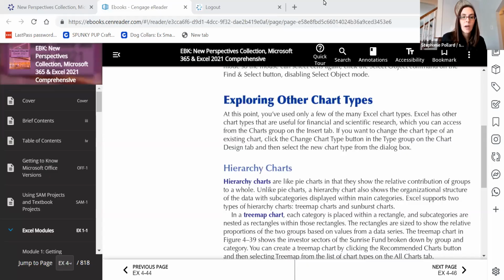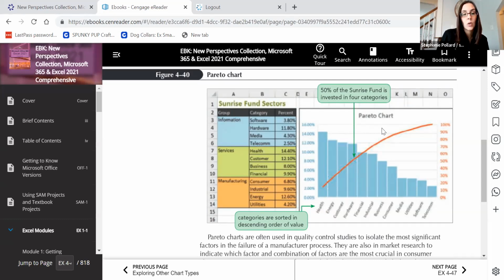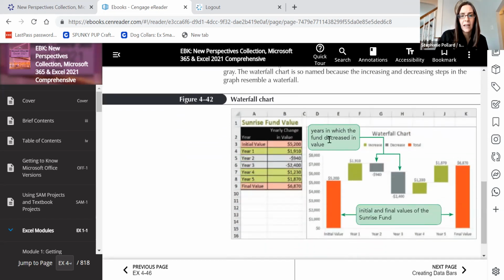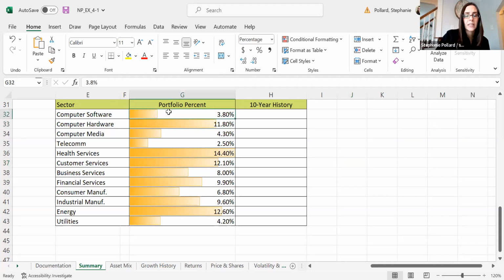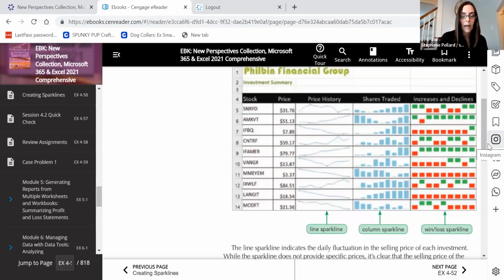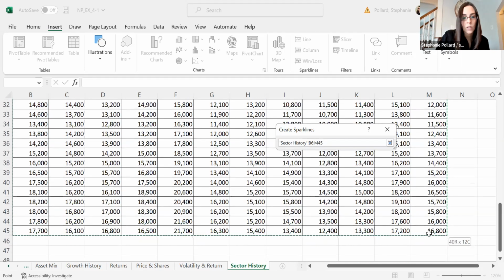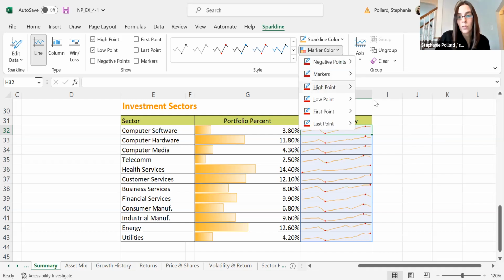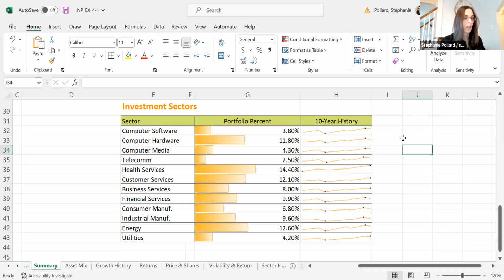CIS121 - Module 4.2 - Video 2 of 2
Some topics in this video include a discussion of other types of graphs (treemap, sunburst, pareto, histogram, waterfall, creating data bars and creating sparklines.